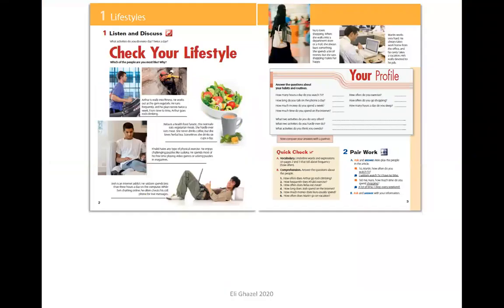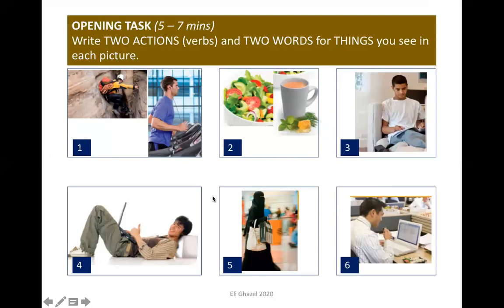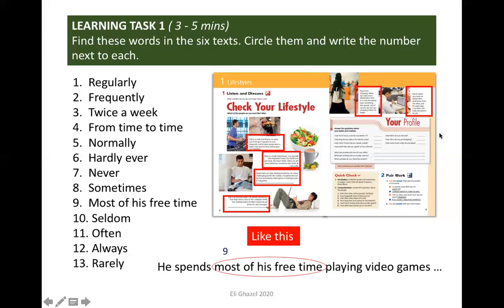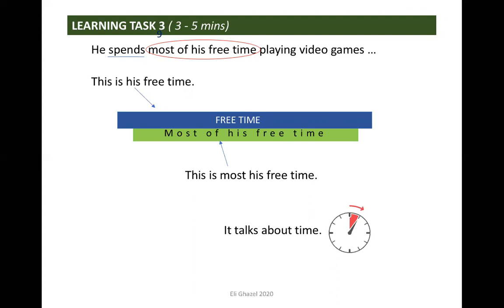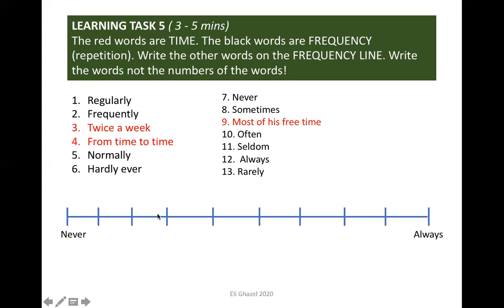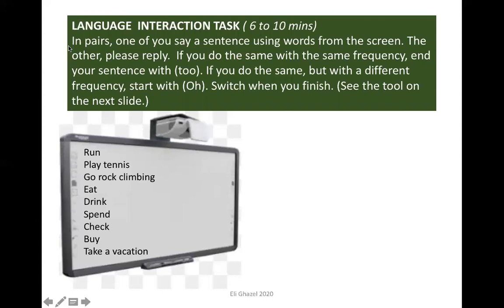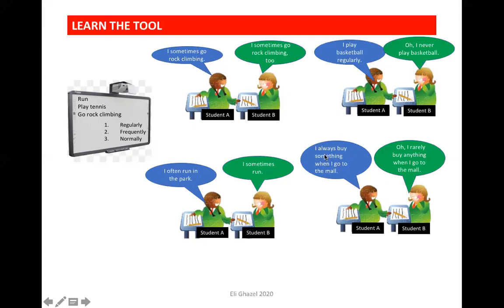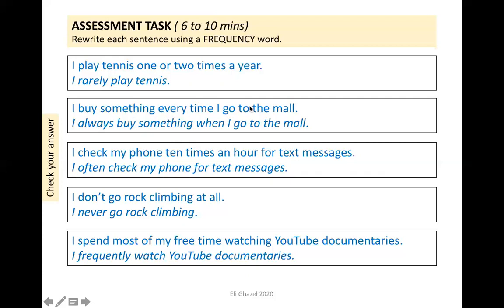Super Goal 5 Unit 1 Lesson 1 Teacher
These are active, student-centered lessons that teachers can use to help their beginner classes learn English. Even though this lesson is designed to be used with the SUPER GOAL series, the method and pedagogy can be applied on any other book for elementary, upper elementary and teenagers. There will be more lessons added on the SUPER GOAL and other series. If you would like to see the core concept of the learning design, please watch Eli's TEDx talk